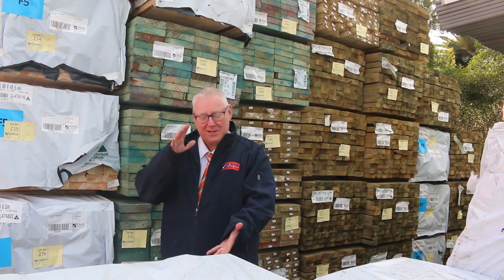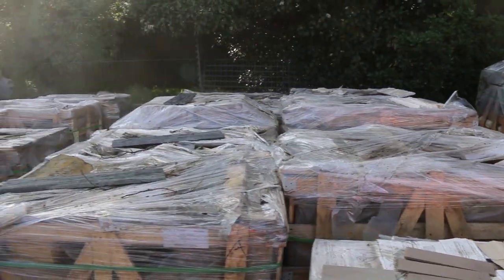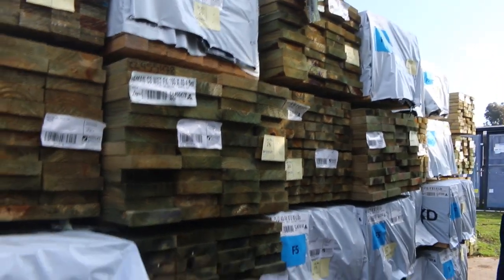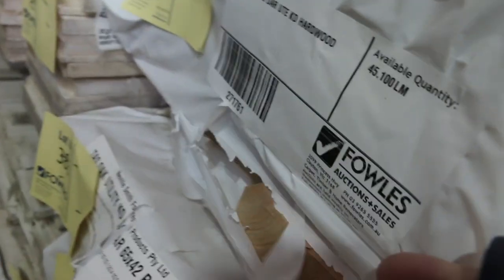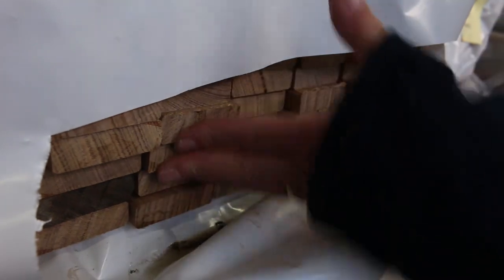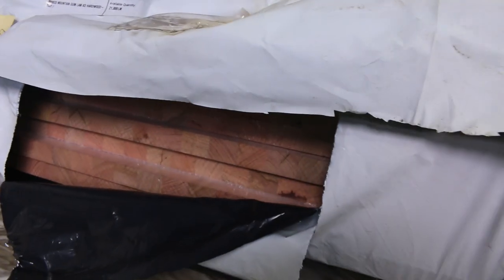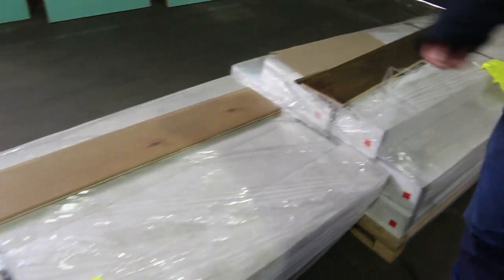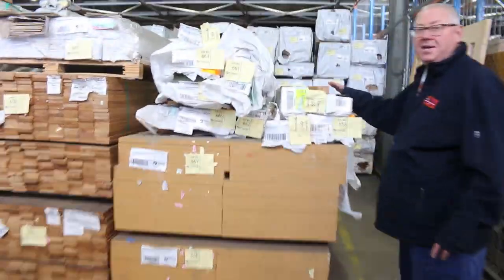Timber Auction 10 Aug